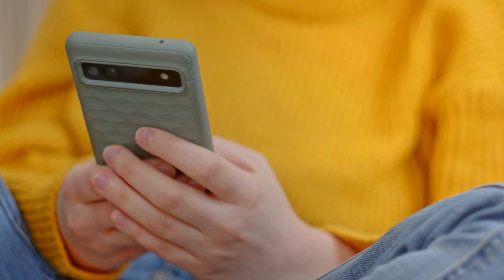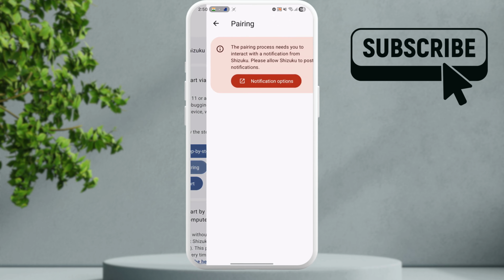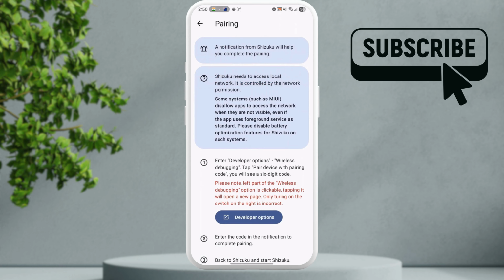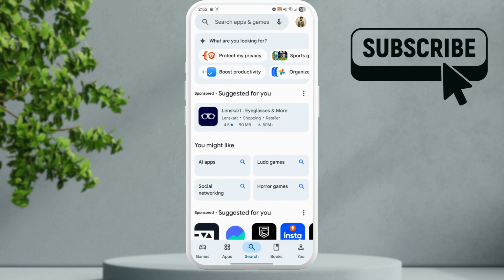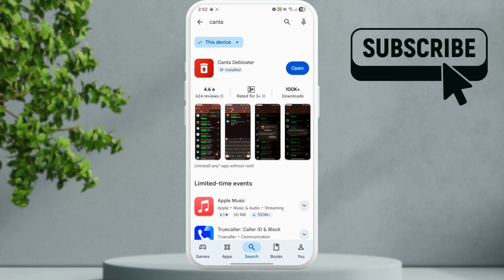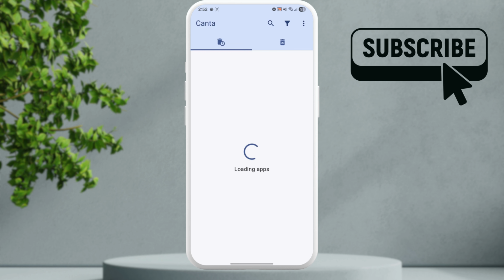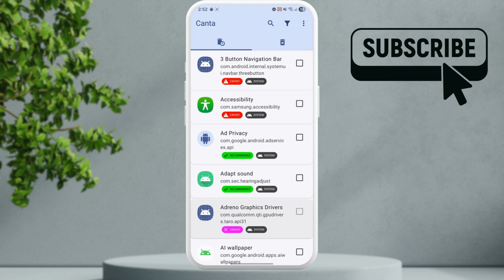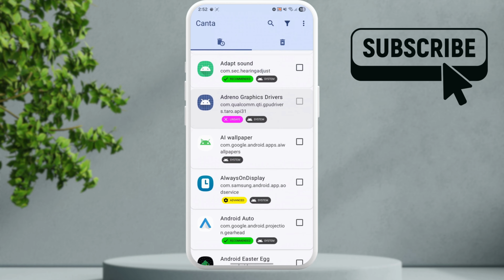How to Uninstall Pre-Installed Apps Samsung Phone (No Root or PC Required)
Tired of unnecessary apps cluttering your Samsung phone? In this video, we’ll show you how to uninstall bloatware apps on Samsung phones without root and safely clean up your device. Whether you want to remove Samsung bloatware without root, disable pre-installed system apps, or simply reduce background processes, this guide has you covered.

We’ll walk you through using a Samsung bloatware removal tool and explain how to identify which apps are safe to remove using a list of Samsung bloatware safe to disable.